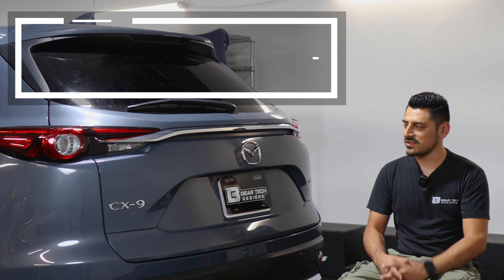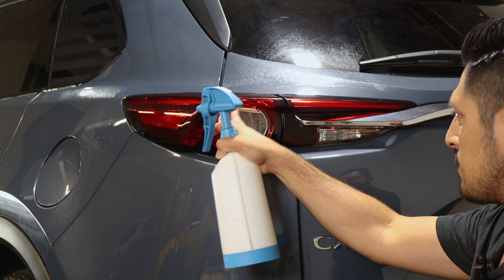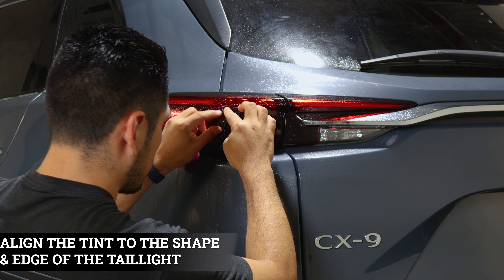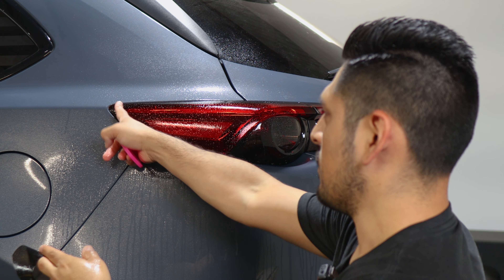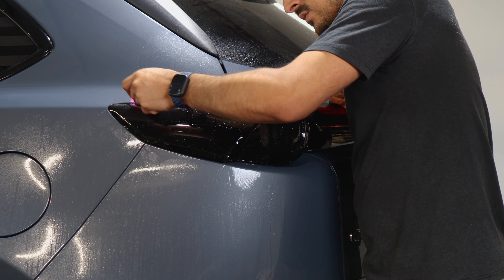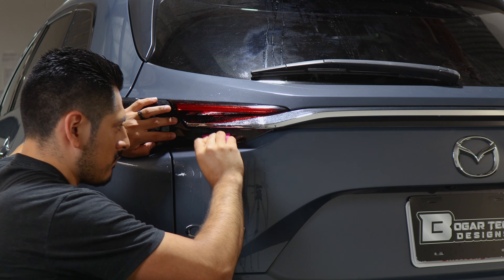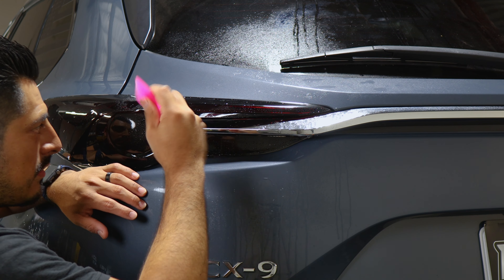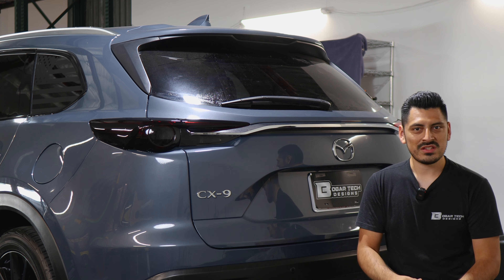2021 Mazda CX 9 Taillight Tint Install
Installing the Taillight PPF tint kit, for the 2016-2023 Mazda CX-9  by Bogar Tech Designs. Transform your vehicle with modern tinting made of Paint Protection Film! Not only will this give you a sleek, stylish look but your taillights also benefit from the same protective properties as PPF, with protection against yellowing, rock chips, scratches, and other road debris.

Timestamps
0:00 Intro
0:10 Before/After
0:31 Tools Required
0:45 Prep Rim
1:16 Middle Circle Taillight Tint Alignment & Install
2:14 Middle Surrounding Circle Taillight Tint Alignment & Install
3:01 Outer Corner Edge Taillight Tint Alignment & Install
3:23 Outer Larger Taillight Tint Alignment & Install
5:23 Inner Bottom Taillight Tint Alignment & Install
6:04 Inner Top Taillight Tint Alignment & Install
7:12 Post Heat
7:53 Outro